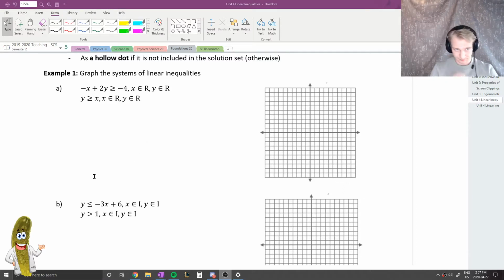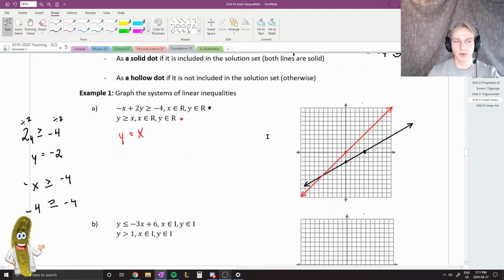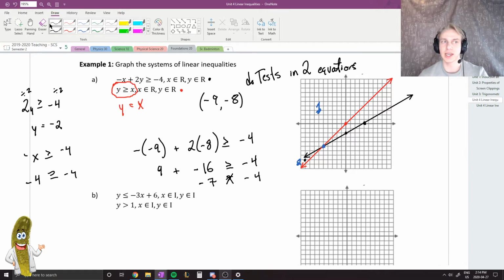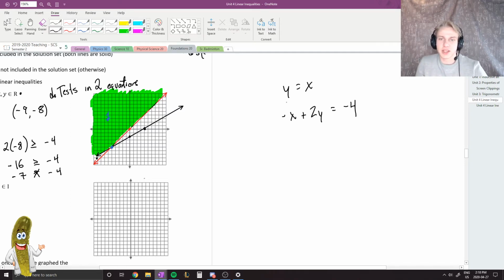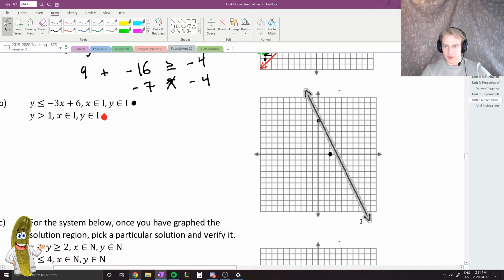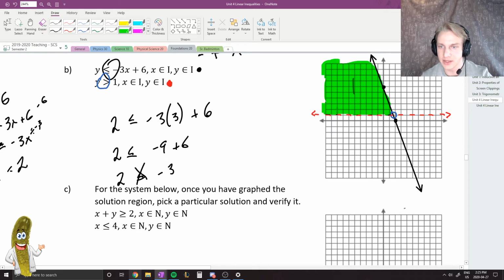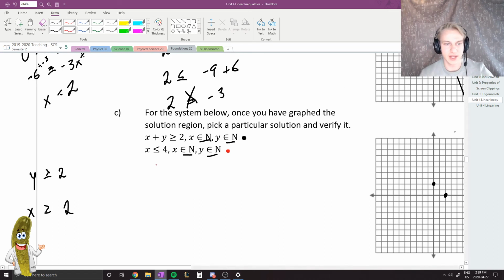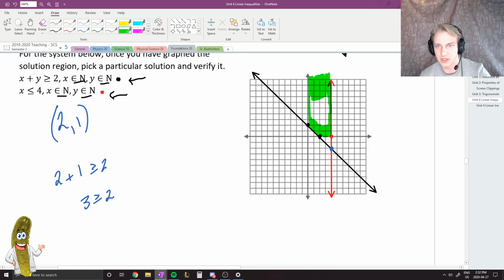Linear Inequalities pt 1